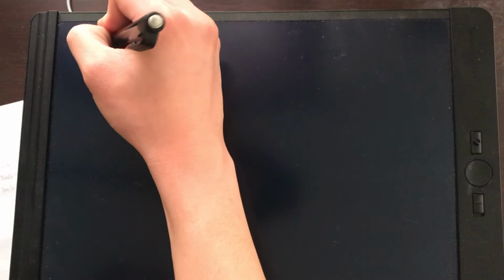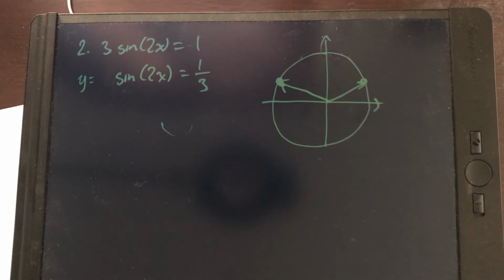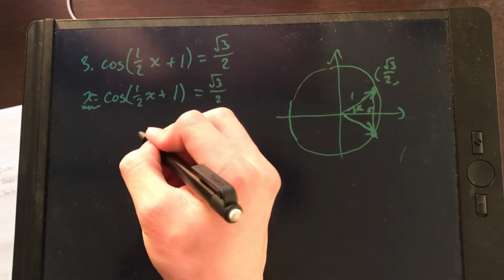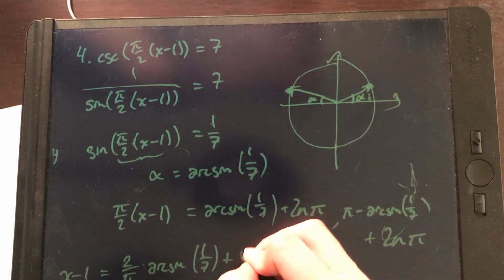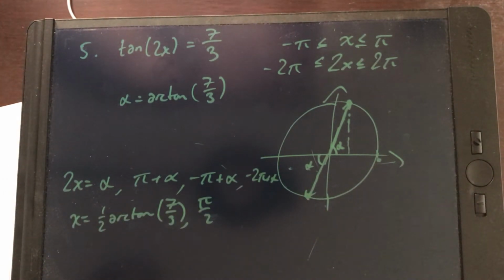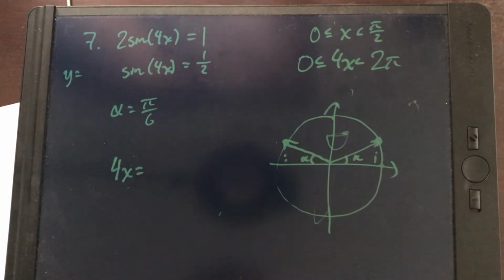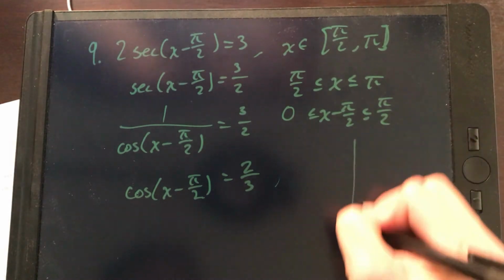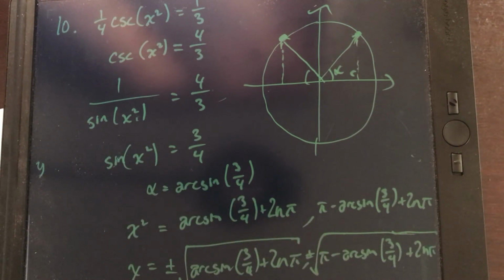10 Trigonometric Equations (with Visualizations)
This video was created in a bit of a rush. Please excuse my somewhat frequent self-confusion (and sick-sounding voice!).